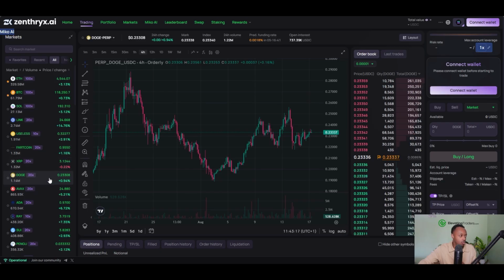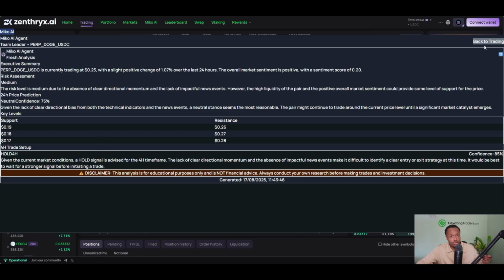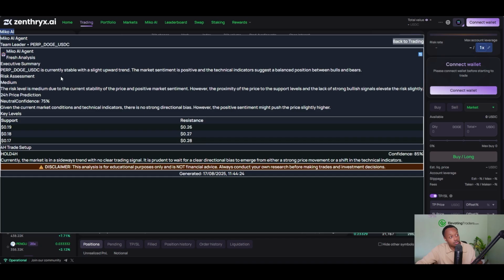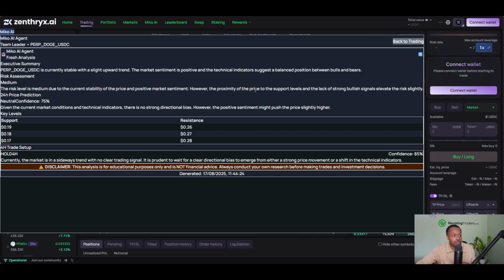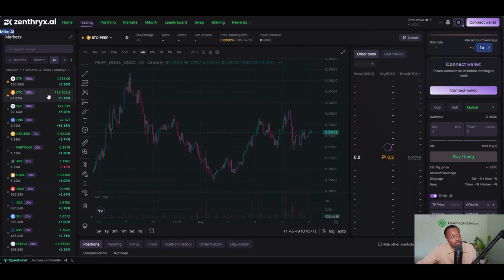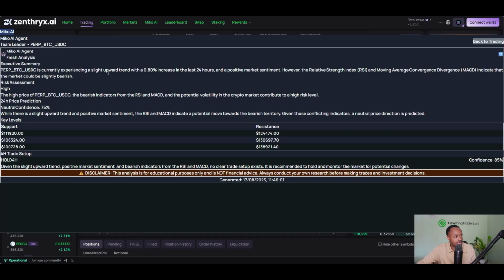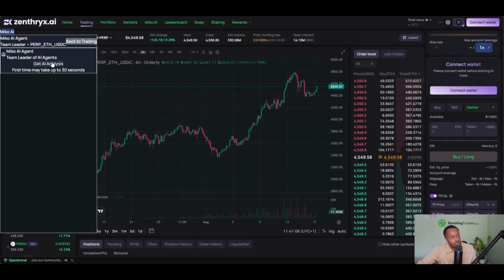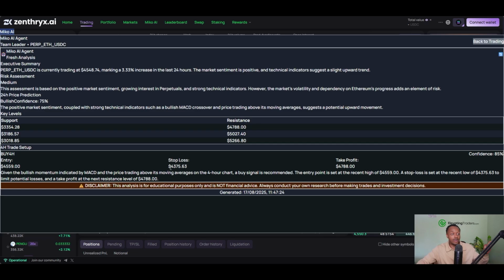Zenthryx Miko AI Introduction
In this video we go through an introduction to Miko AI. What is it? How does it work? How does it help? All these questions and more will be answered.